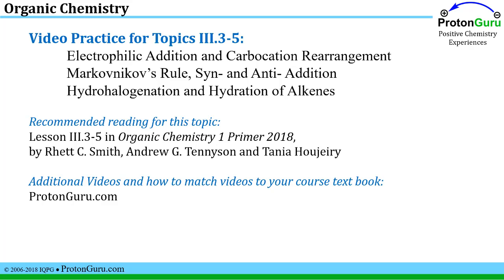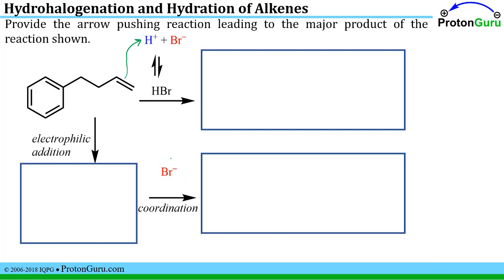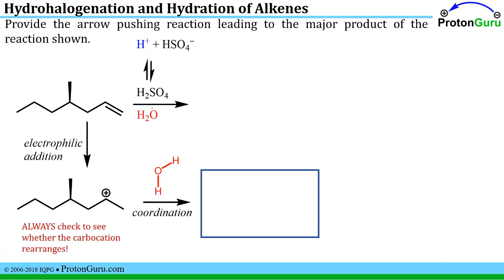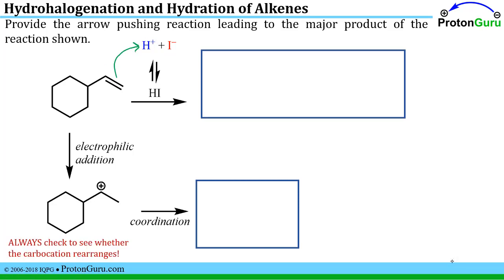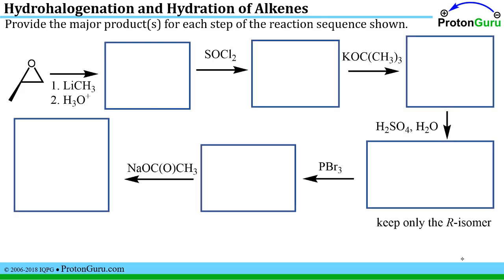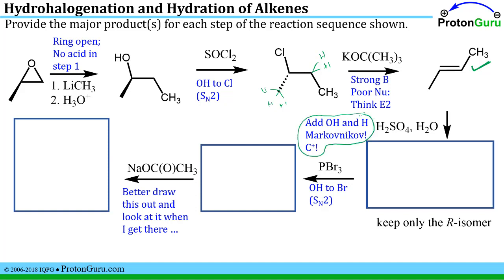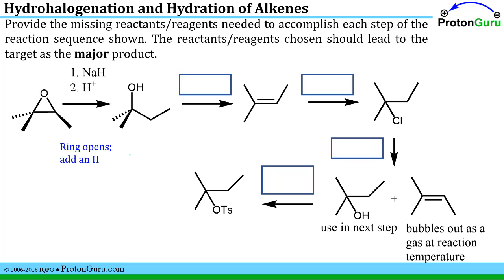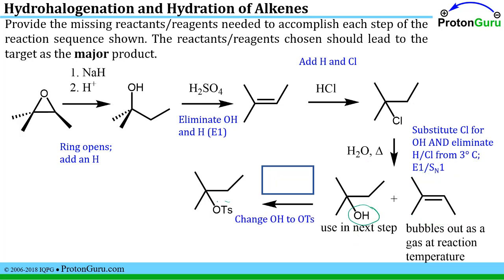Proton Guru Practice III.3-5: Hydration/Hydrohalogenation of Alkenes and Multistep Practice